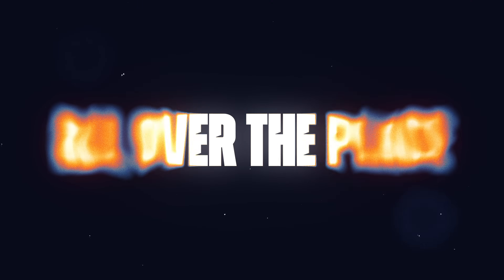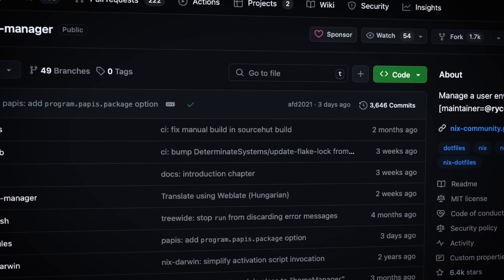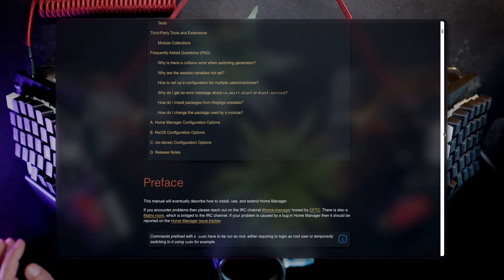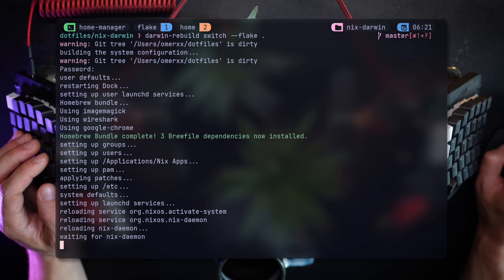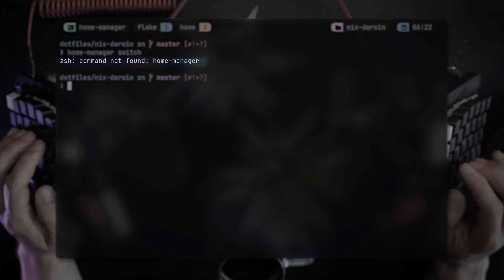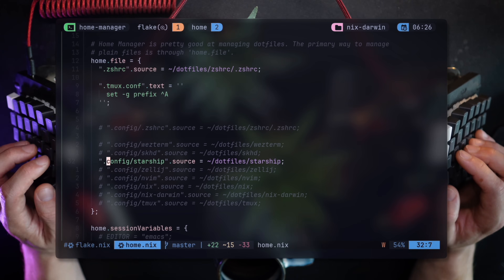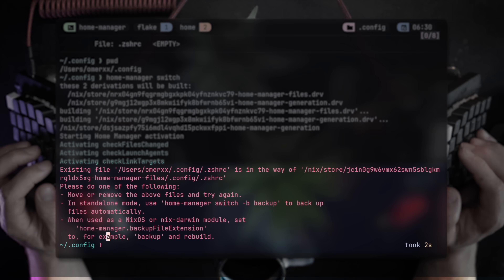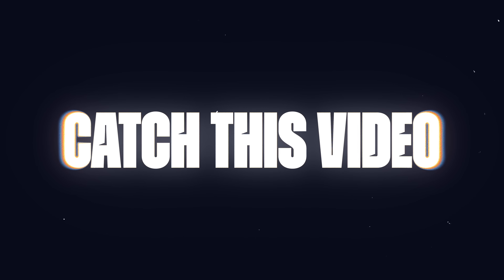Nix Home Manager Has Forever Changed My Dotfiles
I've been always managing my dotfiles manually, using stow but nothing beyond.
Nix Home Manager had completely changed the way I use, think and run my dotfiles!

⏱ Timestamps
00:00 - Intro
00:55 - Why
02:03 - How
02:39 - Getting started
04:40 - Twingate (sponsored)
05:24 - Working with flakes
08:48 - Rollbacks